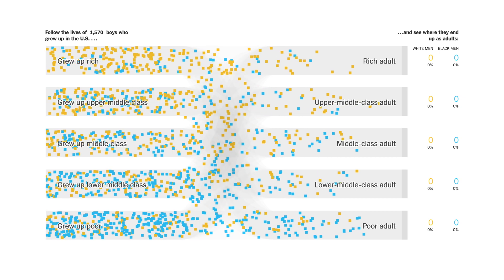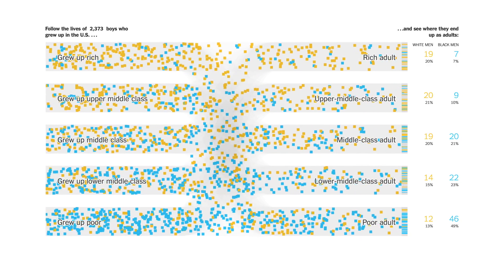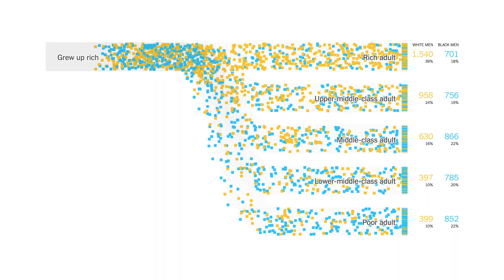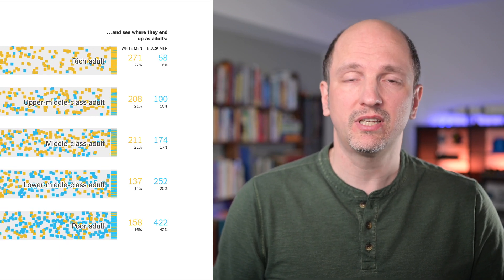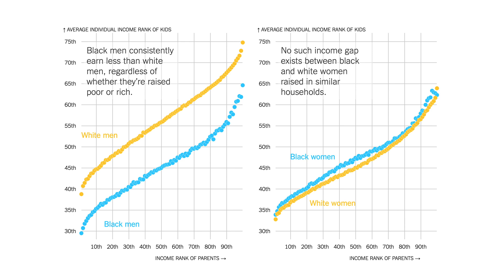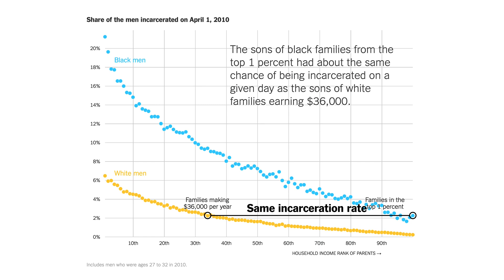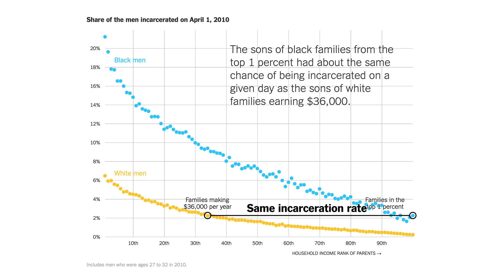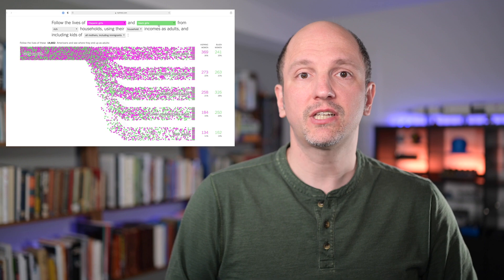Chart Appreciation: Black vs White Boys and The Punishing Reach of Racism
An appreciation of a few charts about the devastating impact of racism on the incomes, incarceration rates, etc., of Black men. They were part of a 2018 article in the New York Times by Emily Badger, Claire Cain Miller, Adam Pearce, and Kevin Quealy, titled: Extensive Data Shows Punishing Reach of Racism for Black Boys

Additional charts, including one where you can pick your own groups to compare

00:00 – Introduction
00:54 – Animated Chart
02:50 – Density Plots
03:51 – Percentile Charts
05:55 – Incarceration Rates
06:52 – The Punishing Reach of Racism
07:37 – Chart Appreciation